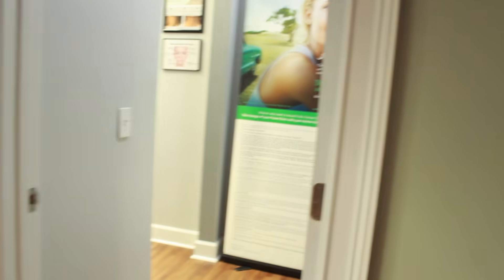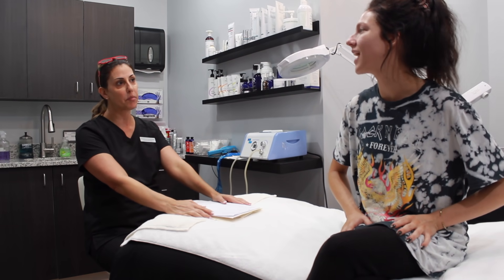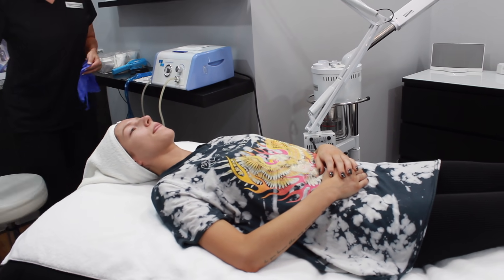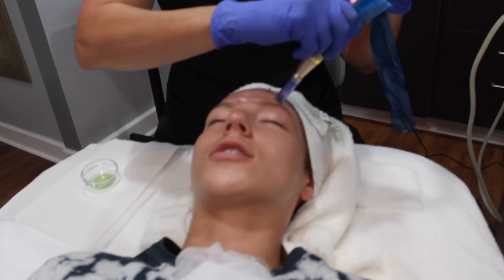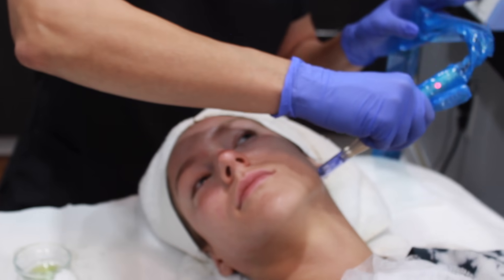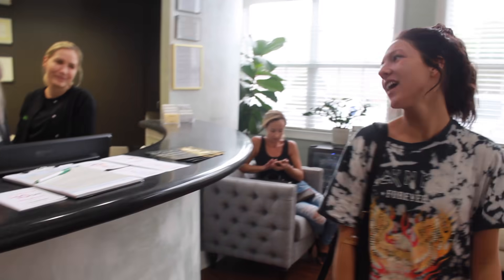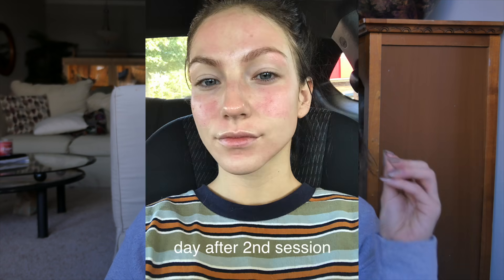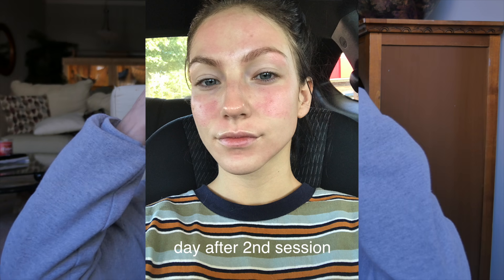MICRONEEDLING EXPERIENCE | VLOG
Hey!!! Hope you enjoyed and found this helpful! I'll leave all other info down here :-) Thank you again to Allure Aesthetic Center in Alpharetta, and especially Suzanne, who did all 3 of my treatments, for making my first experience so enjoyable! (besides the pain, of course lol)

☞LINKS☜
◆twitter and instagram: @alisonhenryy